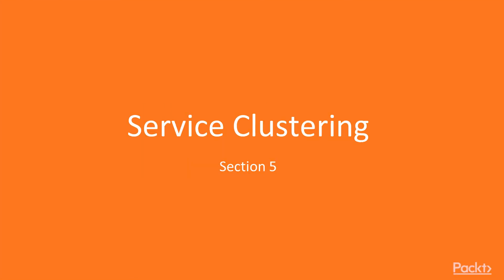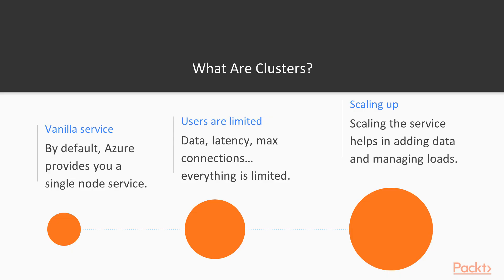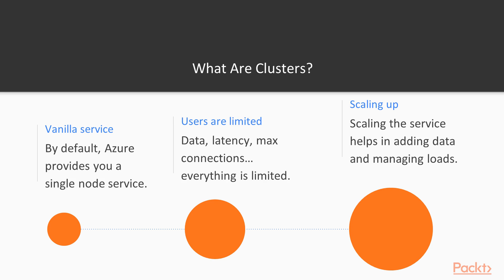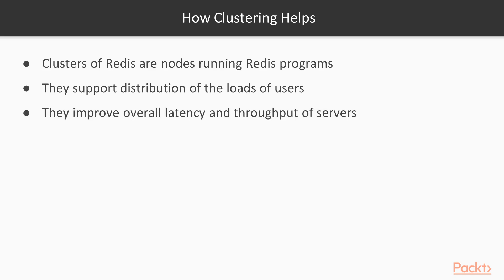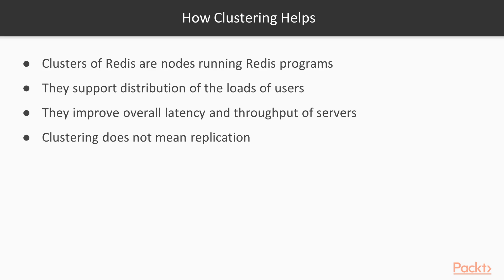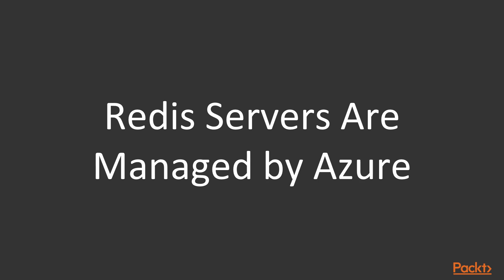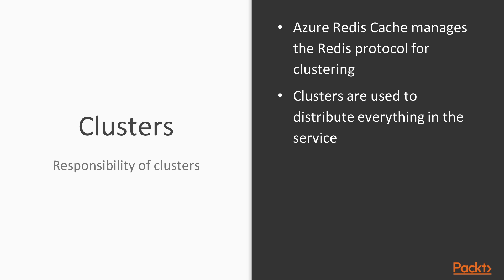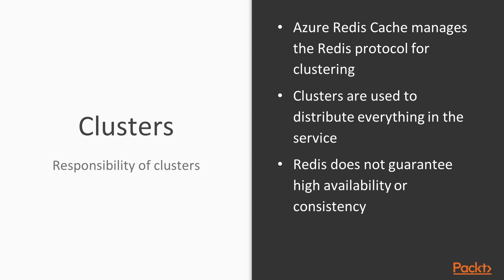Azure Redis Cache: Overview of Clusters|packtpub.com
This video tutorial has been taken from Azure Redis Cache. You can learn more and buy the full video course